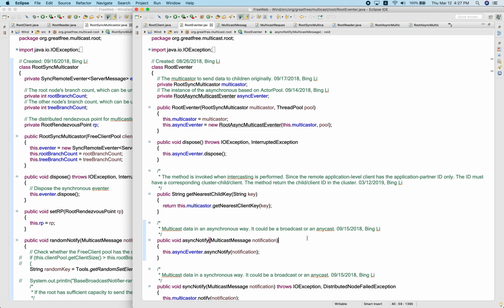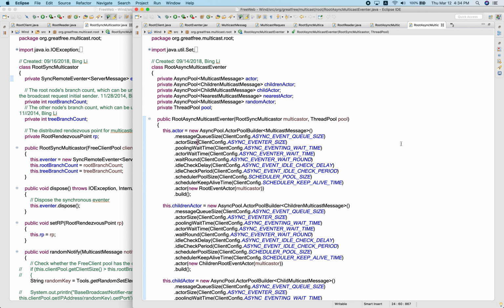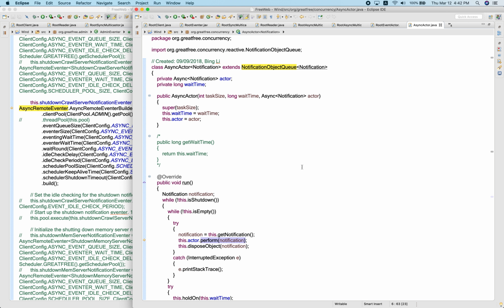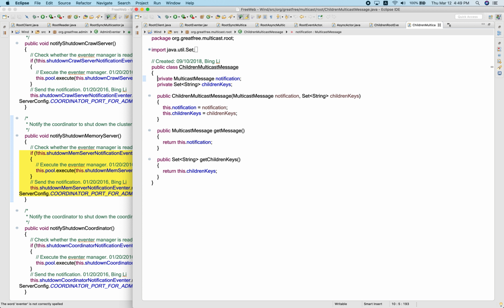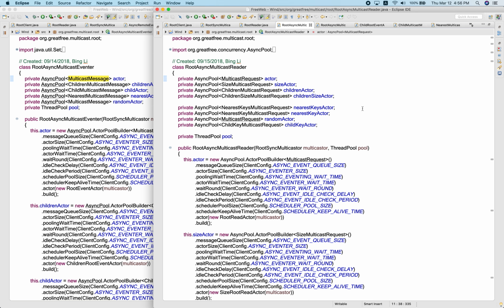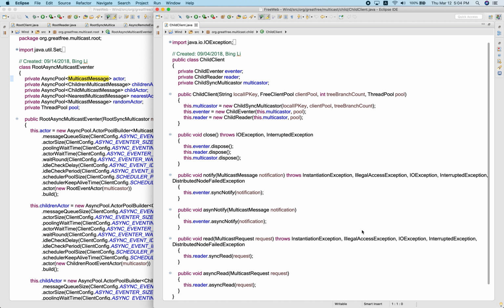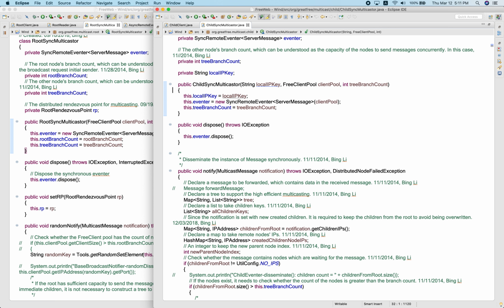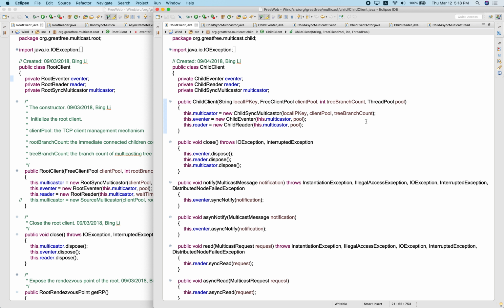Lecture 24: RootClient and ChildClient, 03122020